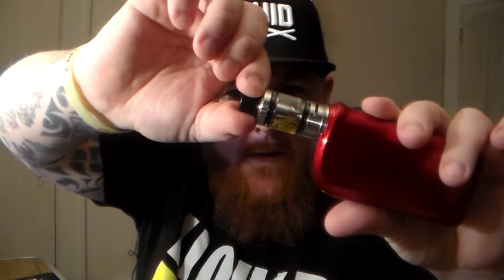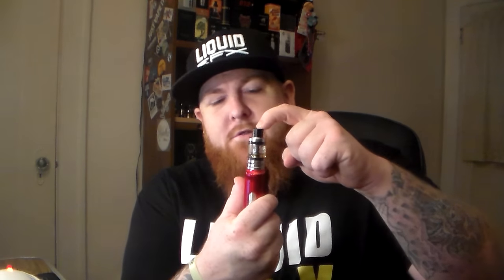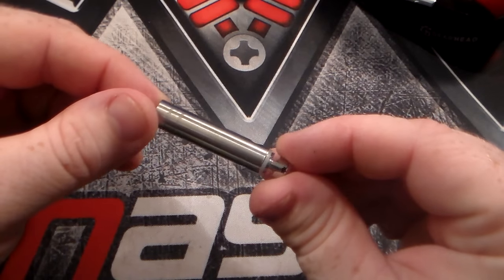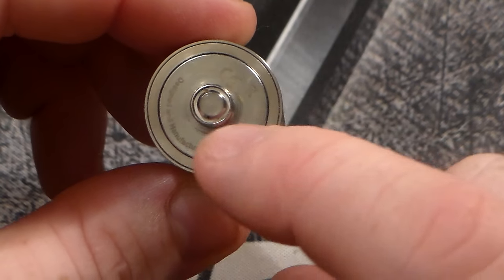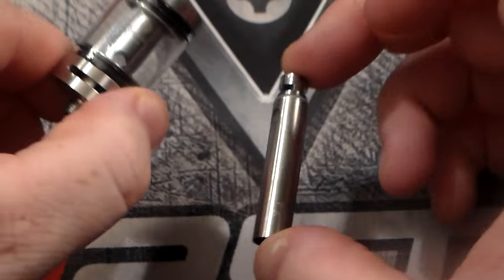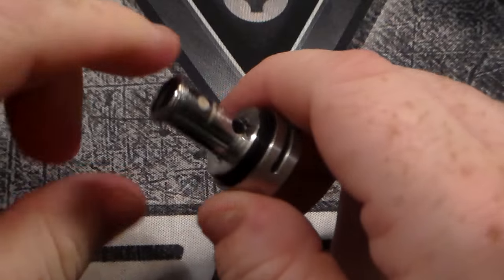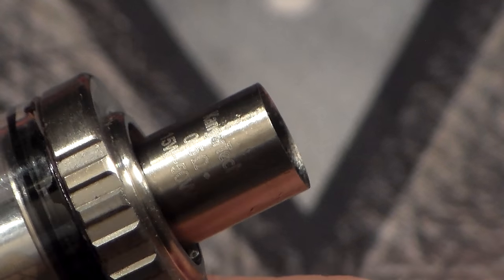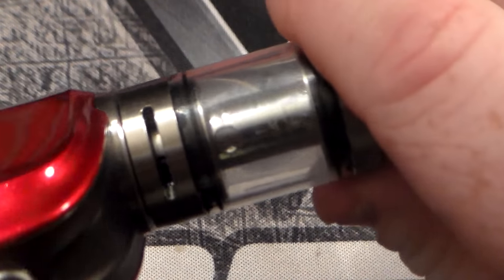Pangu by Kangertech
If u would like me to review ur product please send an email at: